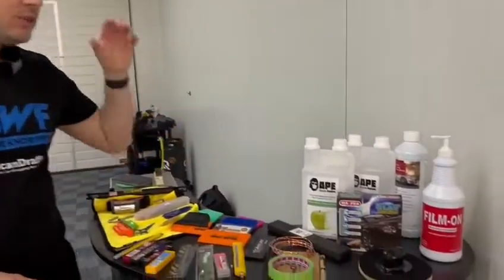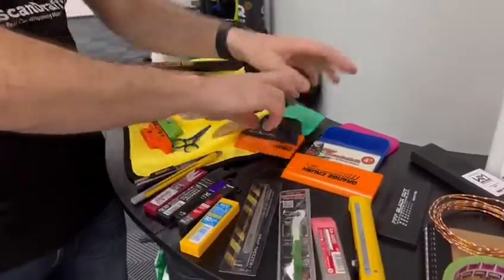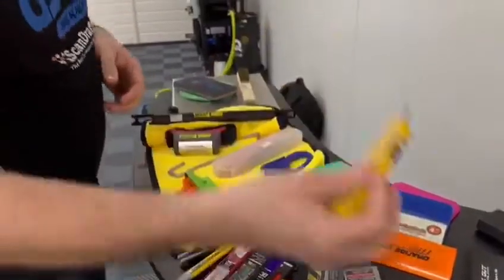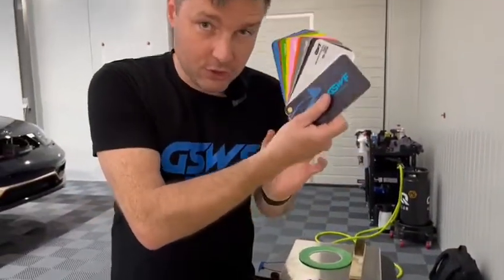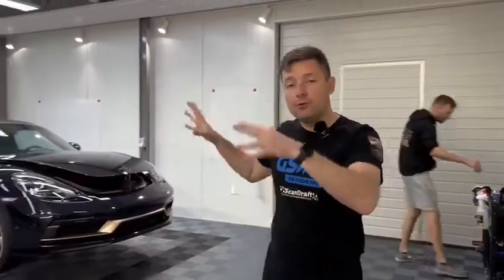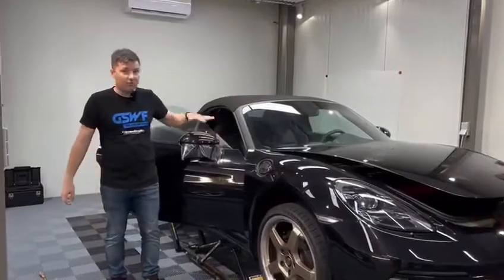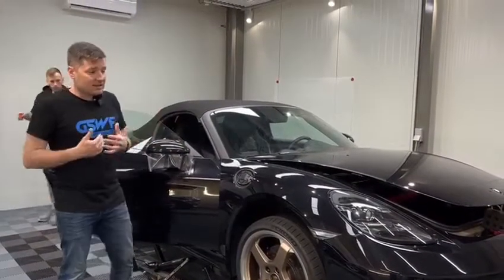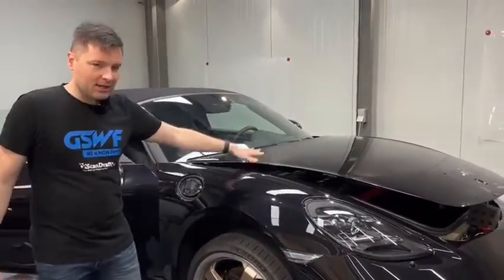Day 1 GSWF Bronze Certification Overview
An overview of day 1 of our training for our 🌐𝐆𝐒𝐖𝐅Ⓡ Bronze Certification🔖

With our training you get a one on one guide of all the steps from preparation to application😎

You will also know what the benefits are, how it works and how to maintain it.